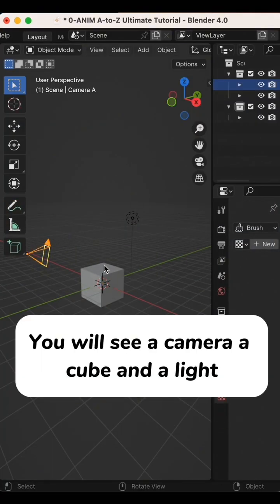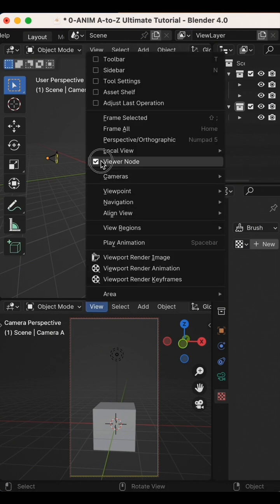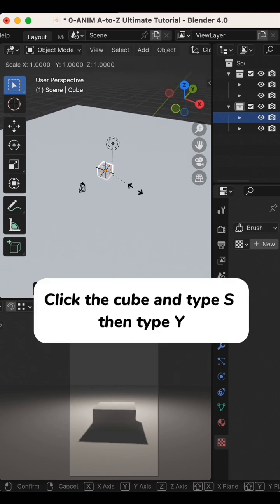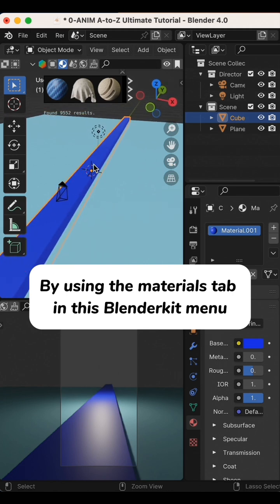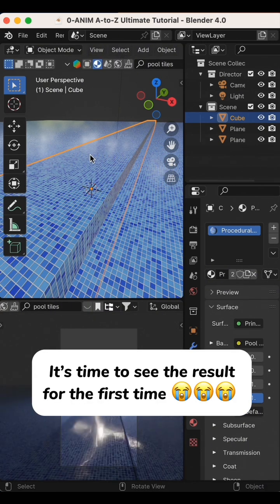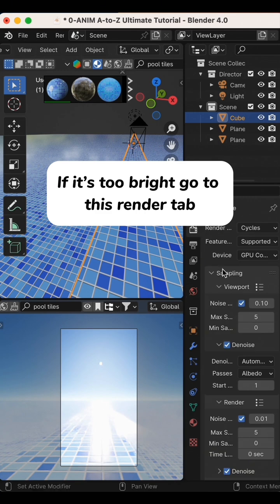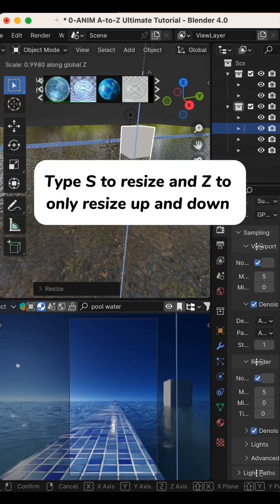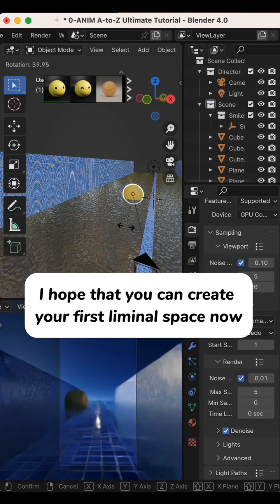Blender Beginners Tutorial to Create a Liminal Space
Blender tutorial for beginners that want to create a liminal space 🖤🖤🖤 Sorry for the vertical aspect 😭😭😭